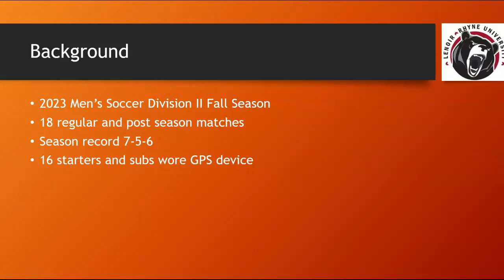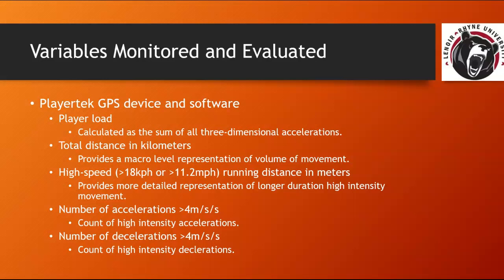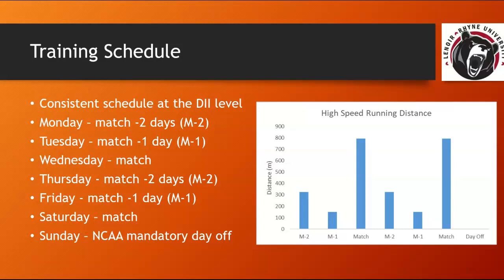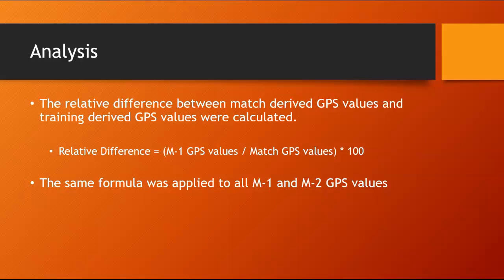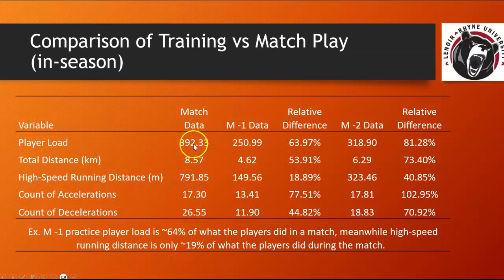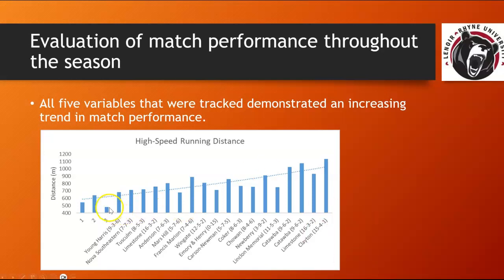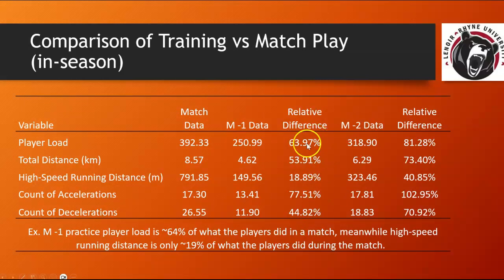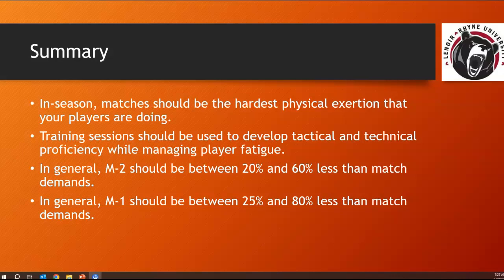Men's Soccer 2023 Retrospective Analysis Part 1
I have provided a link to the PDF version of this presentation.